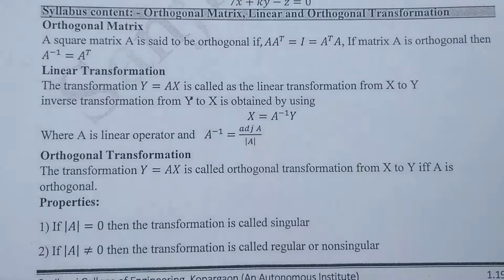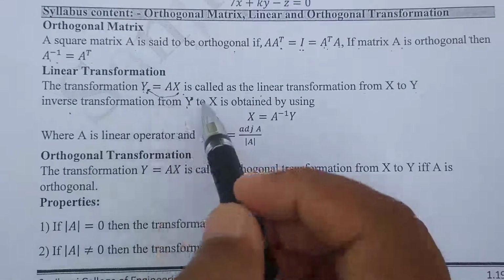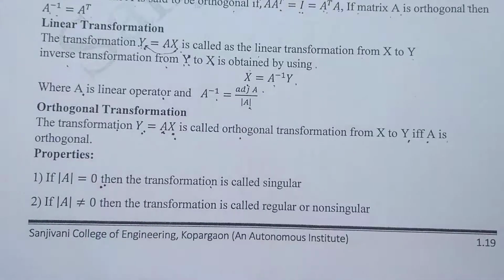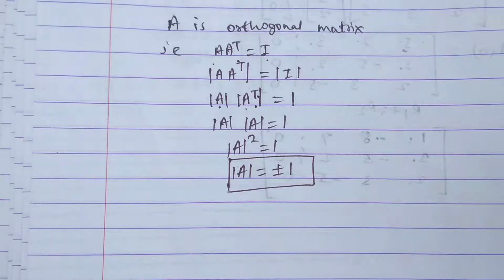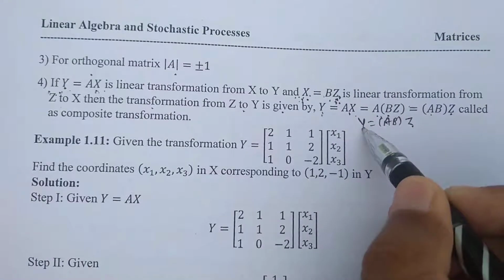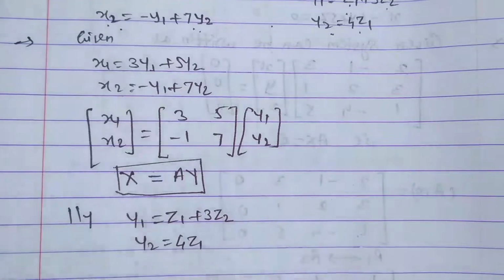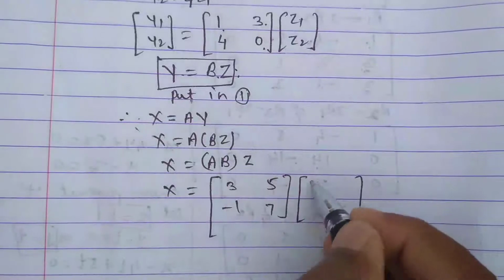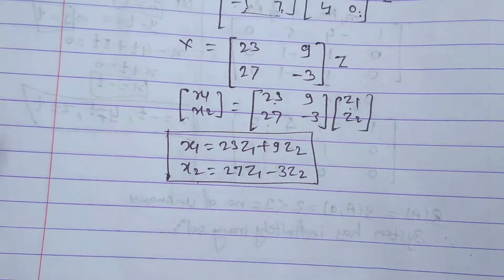Matrices Lec10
Orthogonal matrices, Linear and orthogonal transformation